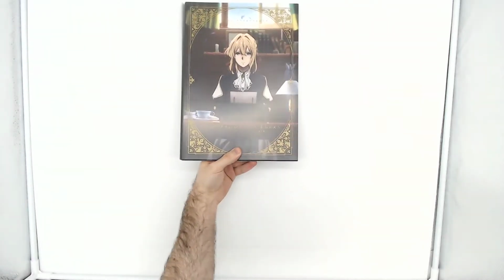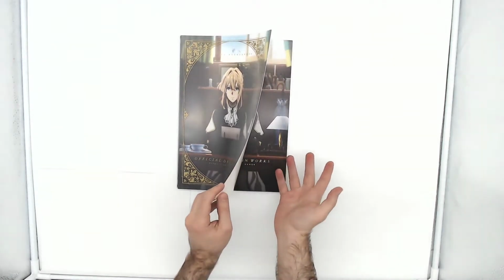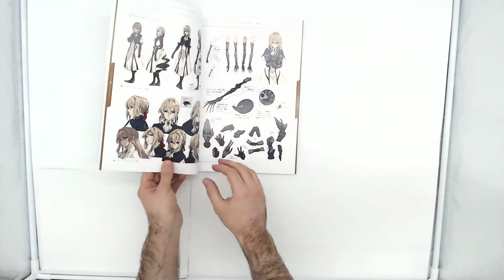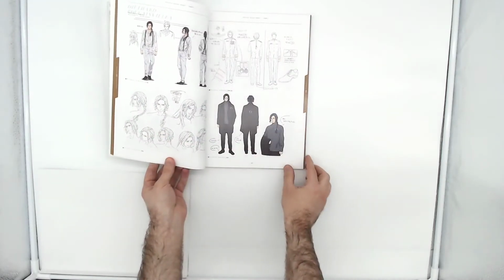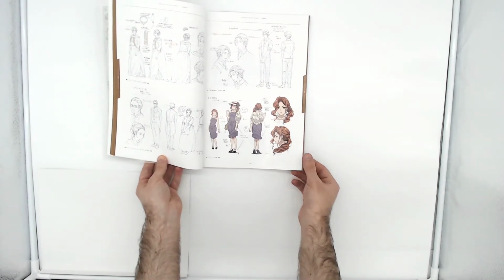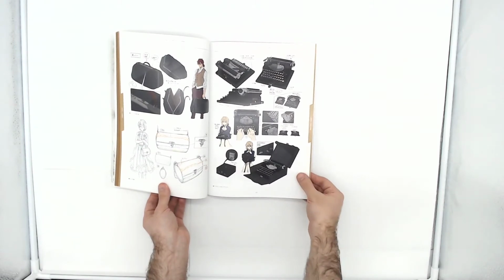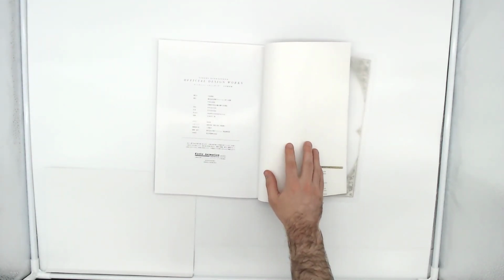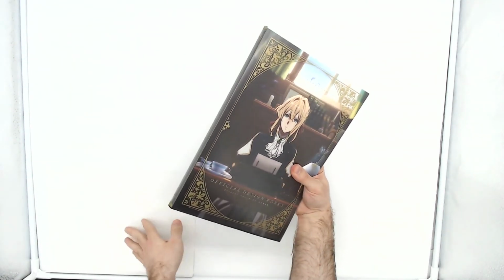VIOLET EVERGARDEN - ART BOOK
ANIMATORS THAT WE MUST REMEMBER - Violet Evergarden Official Design Works
Join me so that we may experience this beautiful art and remember the people that worked on it.